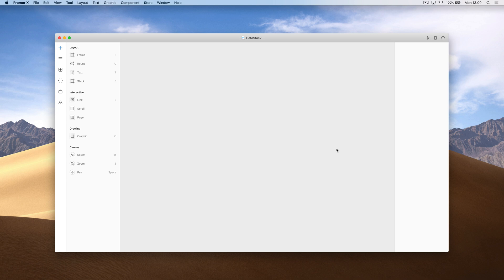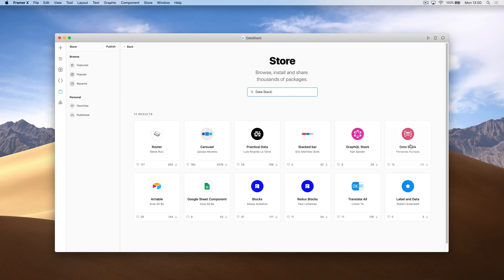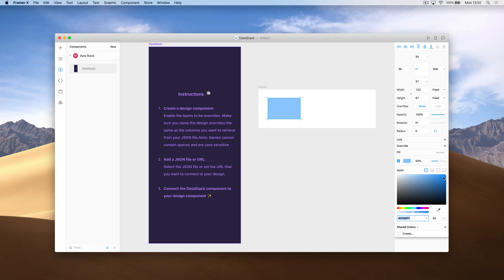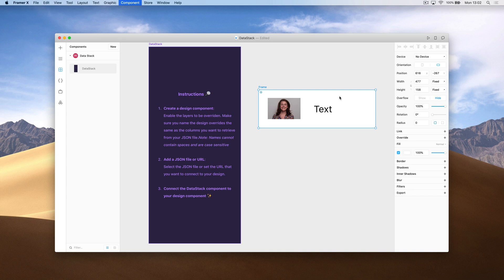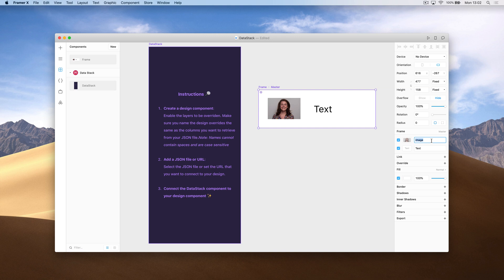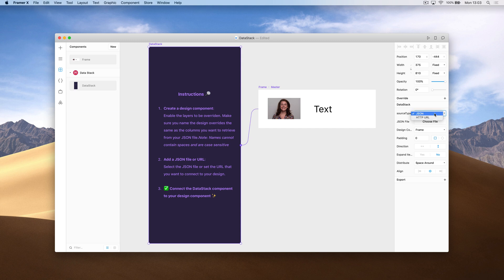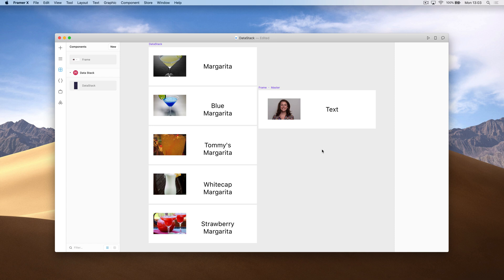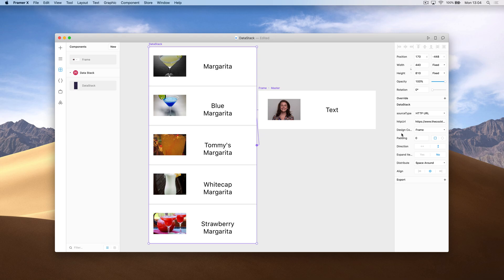Design with Data in Framer X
Learn about the Data Stack component from the Public Store and see why it is the easiest way to use data without code in your designs